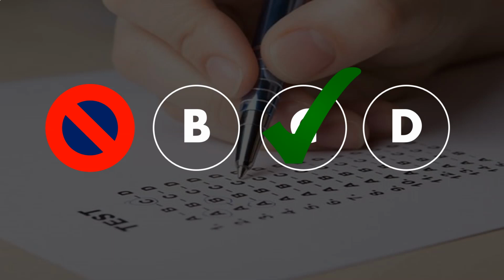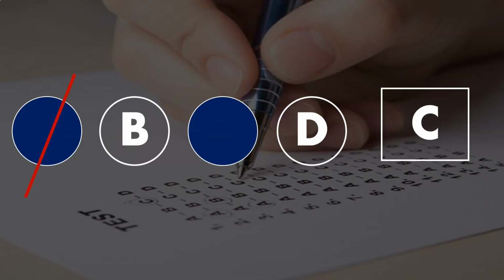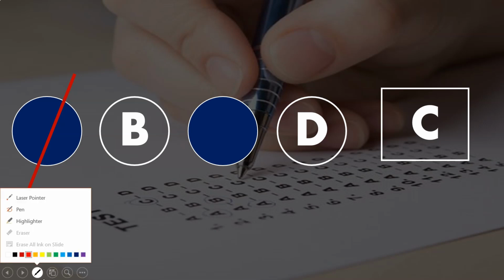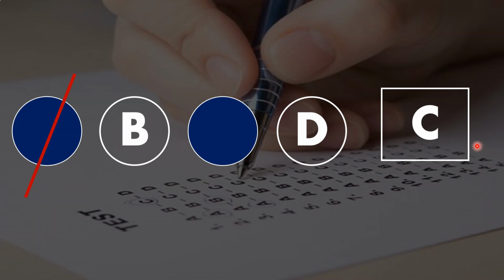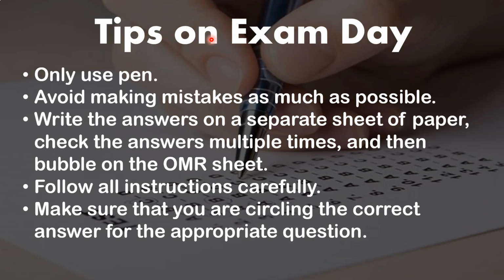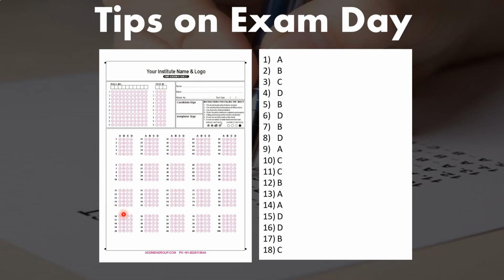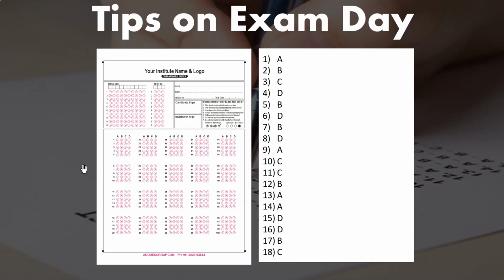CBSE Class X Breaking News - EXTRA SPACE ON THE OMR SHEET? | Term 1 Board Exam Special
The CBSE released details on the upcoming Term 1 Board Exam this morning, and I will explain it in this video.

The Term 1 Board Exam will be in MCQ format, and the answer sheets will be OMR. Here's what the CBSE had to say:

1) ONLY USE PEN ON THE OMR SHEET
2) EXTRA SPACE WILL BE PROVIDED IN CASE A MISTAKE IS MADE
3) AVOID MAKING MISTAKES ON THE OMR SHEET

In the rare chance that you make a mistake on the OMR sheet, the CBSE has rightfully provided an extra space, where you write a different answer.
For example, suppose I initially circle option A, but while checking the paper, I feel that option C is the correct answer. I can strike off option A, circle option C, and write the letter C in the extra space provided.

That being said, it is ideal to avoid making mistakes and carefully mark your answers. There is no race to completing the exam first, and there's no prize either, but there is a reward for getting all the answers correct, and that is TOPPER.

cbse term 1 omr sheet pdf
cbse class 12 date sheet 2021-22 term 1
cbse gov in
cbse date sheet 2021 class 10 pdf download
cbse date sheet 2021 class 12 pdf download
cbse term 1 date sheet download
cbse academic
cbse exam dates
mcq questions for class 10
mcq questions for class 10 maths
science multiple choice questions with answers pdf
mcq science class 10 chapter 1
cbse term 1 exam date
mcq questions for class 10 science life processes
mcq questions for class 10 science maharashtra board